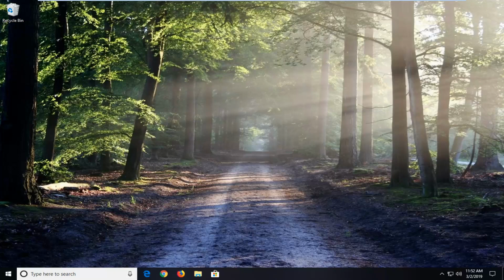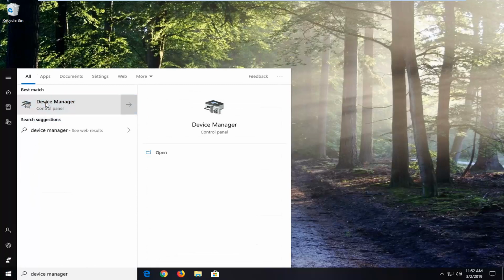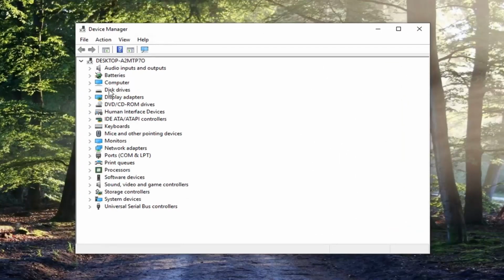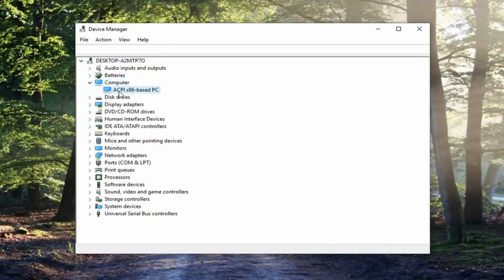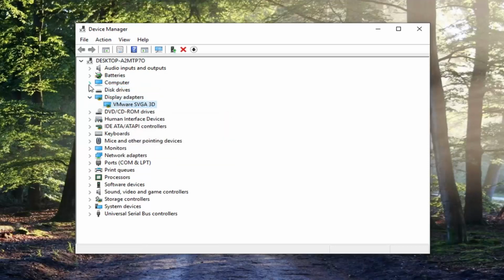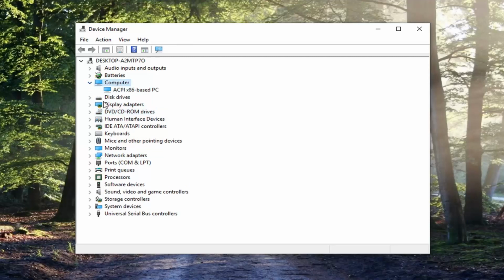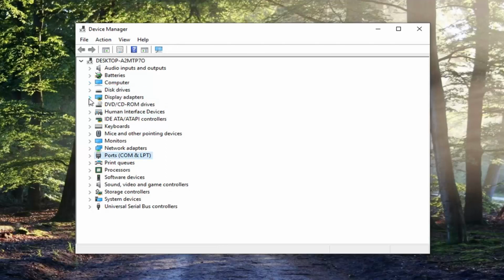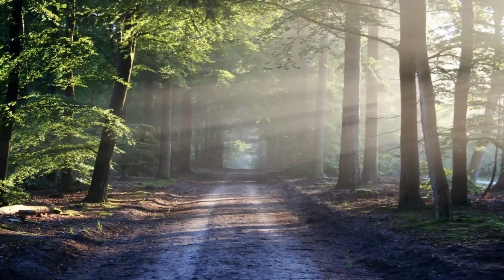How to Disable Integrated Camera or Webcam in Windows 10 [Tutorial]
In Windows 10, having a camera as part of your device or system lets you make Skype video calls, take pictures, etc. Many apps and services request and use the camera, and Windows settings give you control over which apps can use your camera.

Some people worry about unknown apps, organizations, or malware using their camera. Whenever your camera is used, you should be in charge. That’s why you’re always told when your camera is turned on:

If your device or camera comes with a camera light, the light will turn on when the camera is in use.

If your system doesn’t have a camera light, you’ll get a notification to let you know when the camera turns on or off.